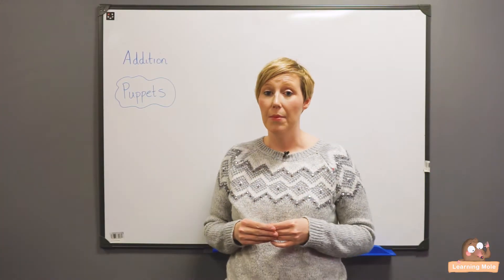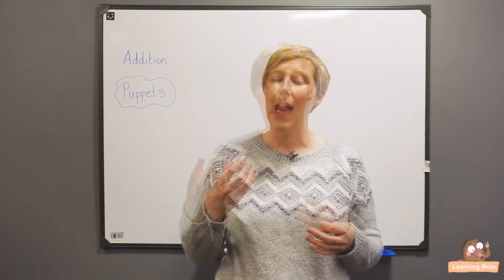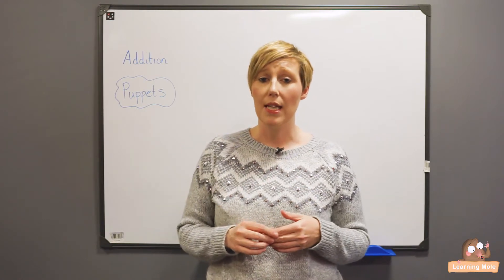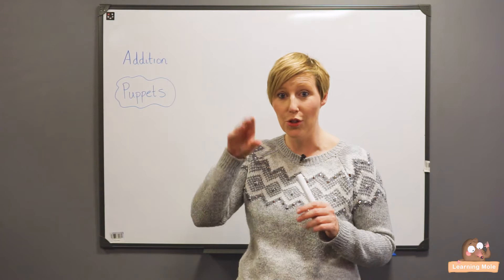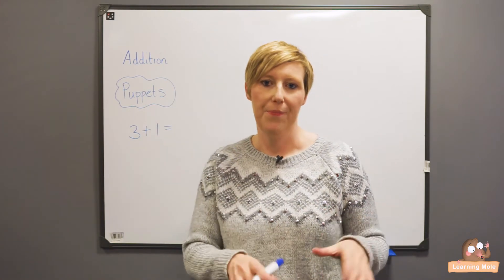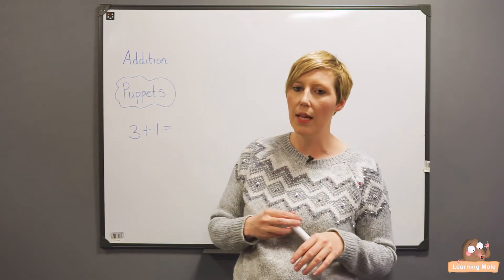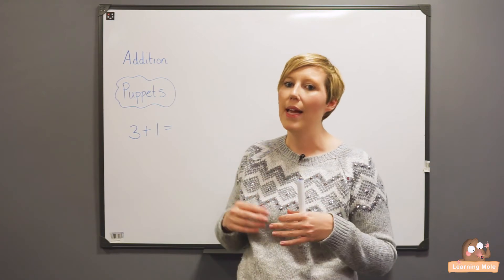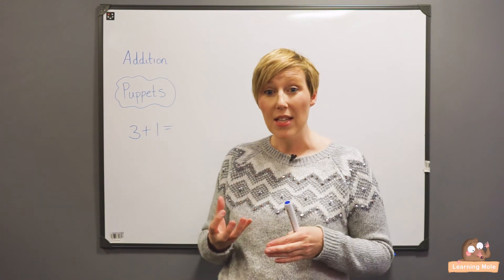Addition for Kids | Math Resources | Math Tools | KS1| Maths Help | Addition Games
Addition for kids can be made fun with games and these not only make learning fun but help to make their understanding easier.

With mathematics, addition for kids is the first step in the ladder of learning, it comes just after the kids learn the numbers and start knowing how to count As much as knowing how to add and get the result of any mathematical equation or problem found out is important, it is also important to teach the kids to use their minds in dealing with any mathematical equation given to them and know whether this answer is right or wrong.

In this lesson on addition for kids, Michelle was trying to share one idea that parents could use while homeschooling their kids, or teachers could use while teaching their students, this technique is all about using puppets in saying right or wrong through some voices which parents or teachers have agreed upon before starting the whole game.

The idea behind using puppets is trying to depend on something that would give the kids the feeling that they are interacting with other creatures and give them the feeling that they are not thinking alone - it makes them more interested in the lessons they are taking and the math games they are playing.

The first step in this game is thinking about the mathematical question that you are going to ask the kids, the difficulty of the question will depend on the age of the kids and the level they have reached in maths in general. The second step will be deciding on the sounds or gestures which the kids will do with the puppets as a sign of being a right answer and that other sound which is the sign of being a wrong one. The final step in this game is letting the kids take their time while thinking about the equation in front of them and giving the right answer if the one in front of them is not and at the same time say the reason behind why it is considered wrong in the first place.

If the puppets are considered expensive or you don't know from where you are supposed to buy them, they could be easily done with socks for example, so don't worry, there is always a solution for everything you want to use out there.

Addition is the easiest when it comes to the operations related to maths for kids and that is the main reason why they usually learn at the beginning when they are still taking the initial steps in math

There are different ideas for the games that kids could play in order to learn math and learn how to add some of these games are with play-doh there are those games with Lego and the ideas could even get more interesting than that with using building blocks, cartoon characters and the other games which the kids usually love to play

After the addition, there are other steps to be taken, such as learning how to subtract learning how to multiply and knowing more about division and its rules

Homeschooling is important and parents should know the right ways for doing it and the different teaching methods which they can follow or learn more about. It is not just about math, but there is also English, crafts and cooking, and Learningmole helps parents and teachers by providing ideas to make the learning process much more exciting and encourage children to think, play and find answers.

Always keep in mind that playing with your kids is one effective way, it makes them feel that you are not just there to place your questions, but you are there to give answers. Test your kids by giving the wrong answer and see if they correct you.

If you have any questions, let us know and we will be happy to help. Also, let us know what you'd like to see from us next!